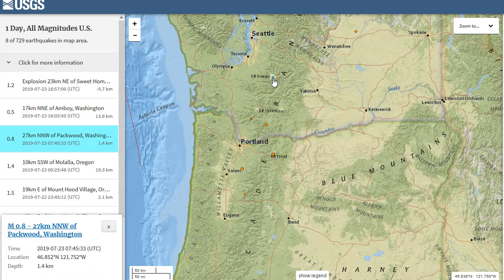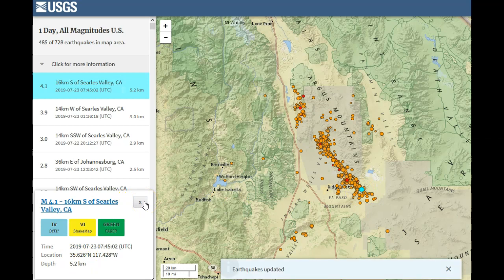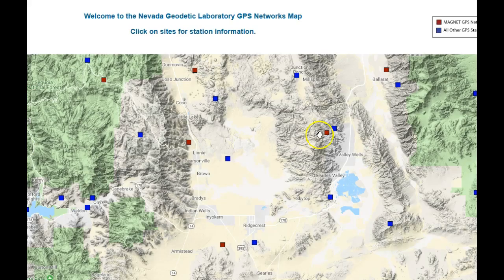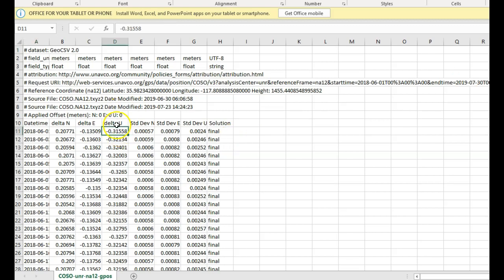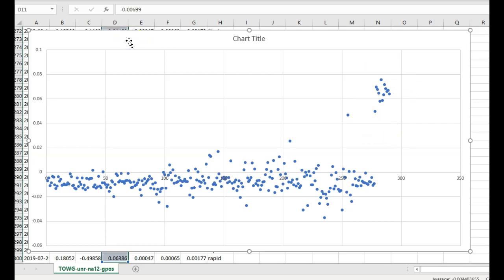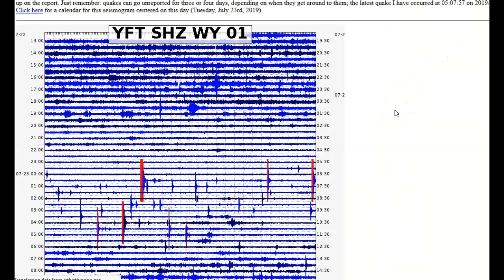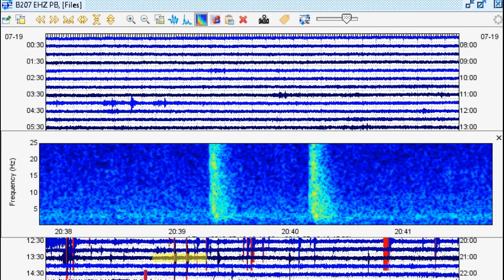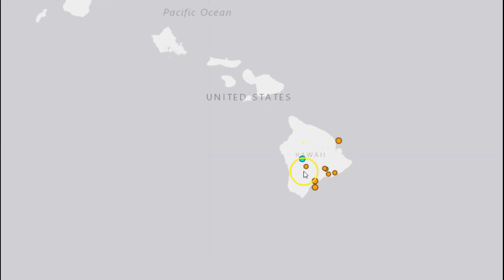Yellowstone Earthquake Swarm - Possible Uplift near Ridgecrest and Coso Volcanic Field?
Please utilize the parts sections below if this video is too long for you. Remember, a lot of what I say in my videos are open to additional interpretation and criticism. Don’t forget to check out my most recent video about spectrograms! In this video I show recent seismicity for the Coso Volcanic Field/Ridgecrest, CA area. I also show GPS deformation data for the area which seems to suggest, possibly, uplift (swelling of the ground) is occurring near Ridgecrest, CA. Why would that be? You be the judge.

Parts:
00:01 – Intro/Recent spasmodic tremor in Hawaii
02:46 – Recent seismicity near Coso Volcanic Field and Ridgecrest, CA
06:03 – Is the ground swelling near Ridgecrest? If so, why?
16:17 – Recent swarm near Lower Geyser Basin, Yellowstone
20:15 – Data from B207, which was closest to this swarm